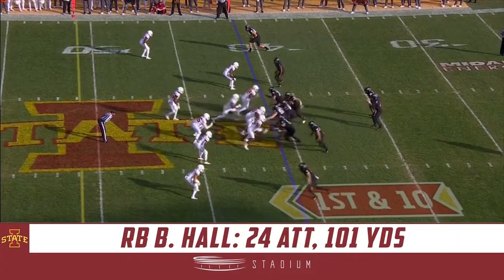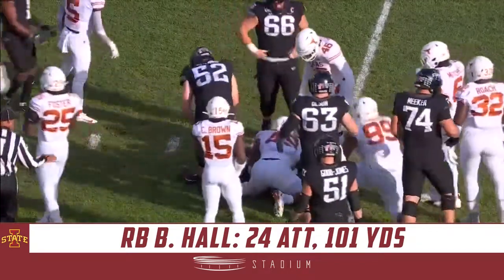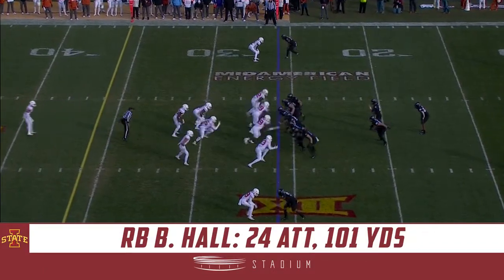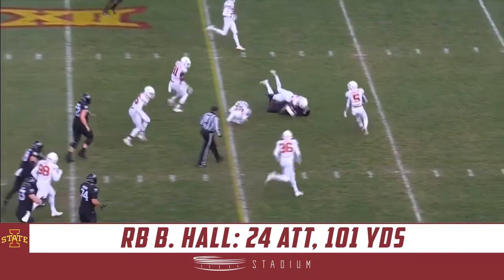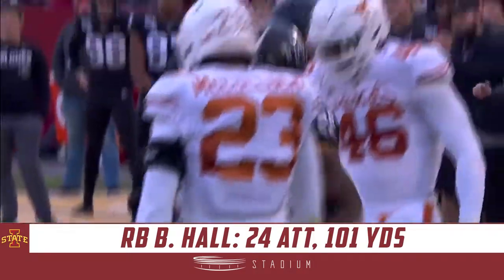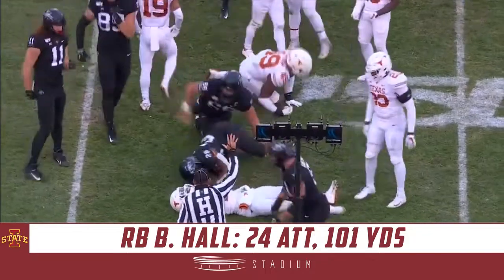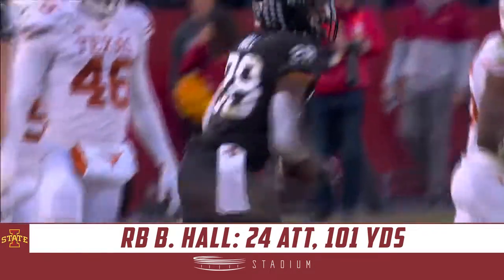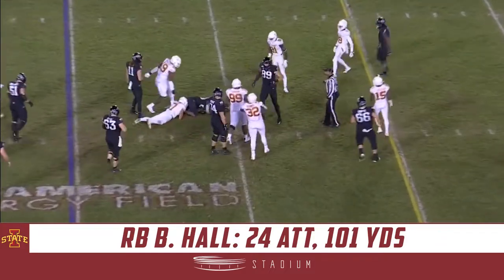Breece Hall Highlights: No. 19 Texas vs. Iowa State (2019) | Stadium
Iowa State RB Breece Hall recorded his fourth 100-yard game, rushing for 101 yards in the Cyclones' 23-21 win over No. 19 Texas on Saturday. Check out the top plays from the Cyclones' dynamic RB in the team's Week 12 victory over the Longhorns.